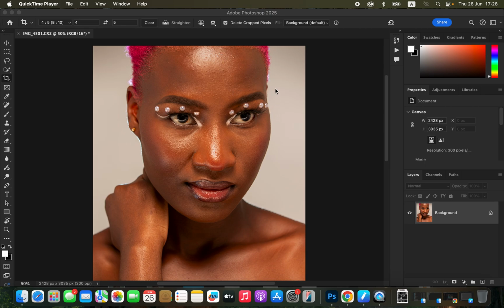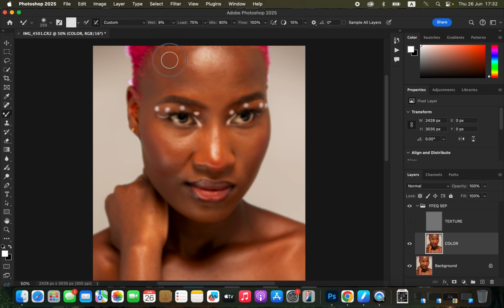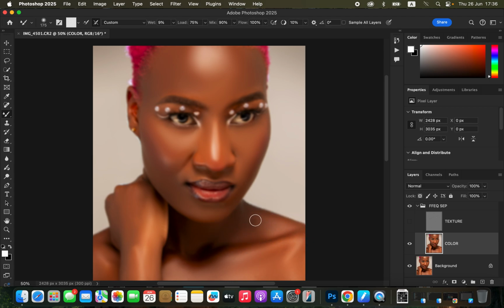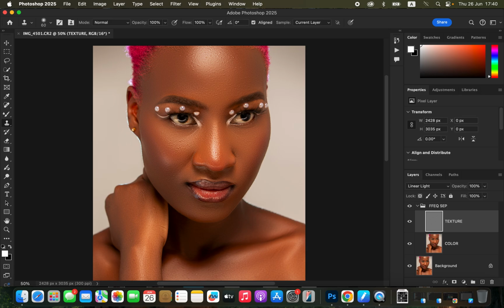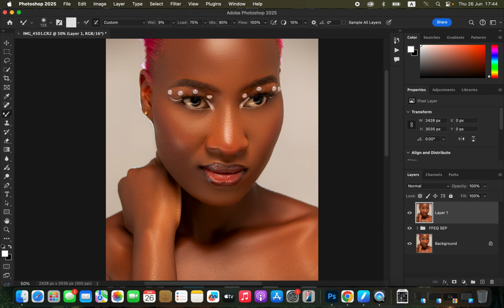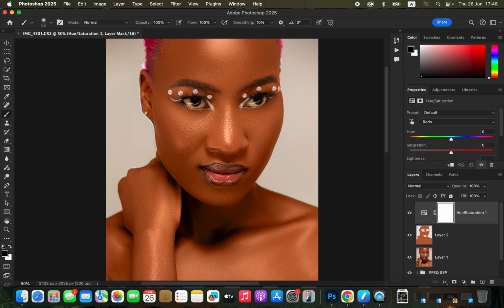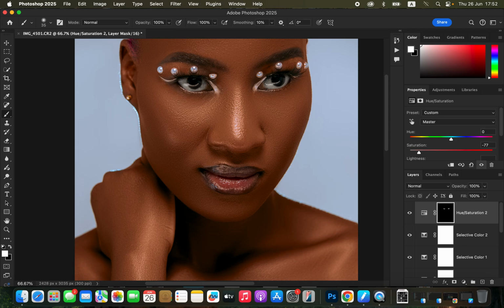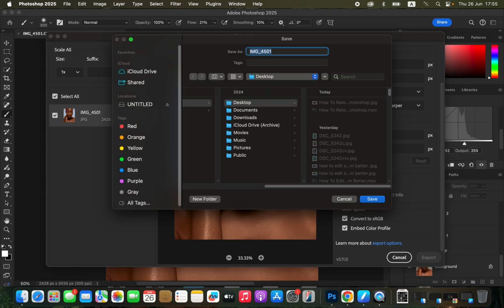HIGH-END SKIN RETOUCHING AND COLOR GRADING STEP BY STEP PHOTOSHOP TUTORIAL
In this tutorial i will show you how to get uniform skin tones in your photos, skin retouching using frequency separation, eye and teeth whitening and how to save photos with no color change issues in photoshop.